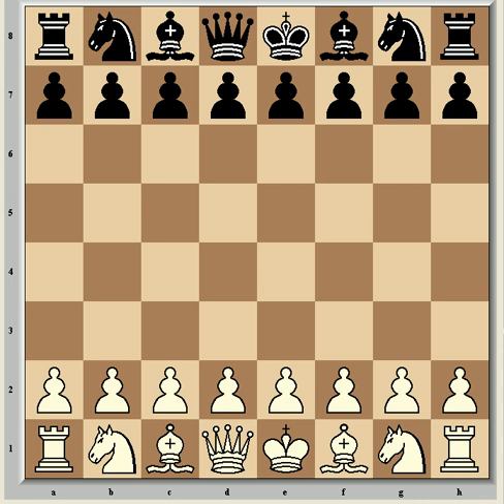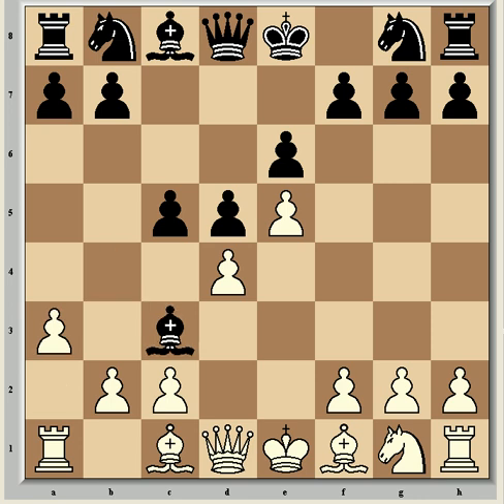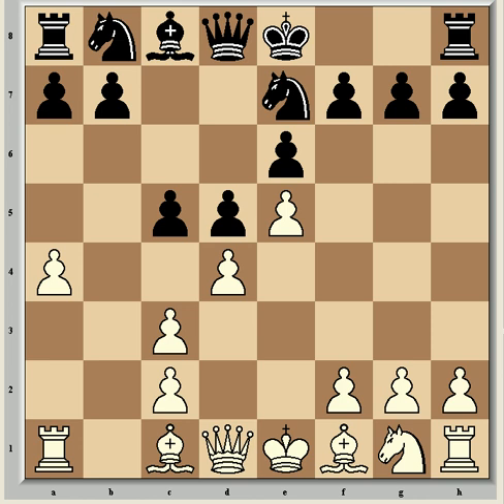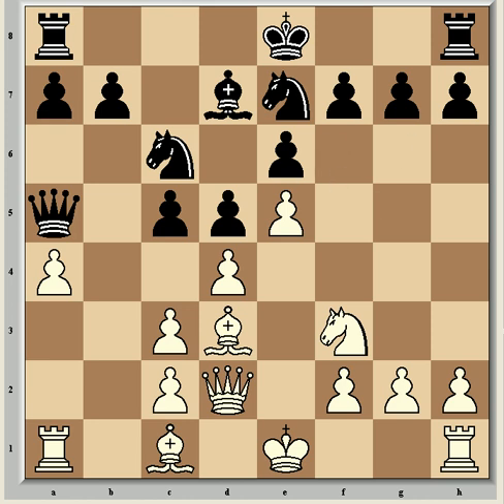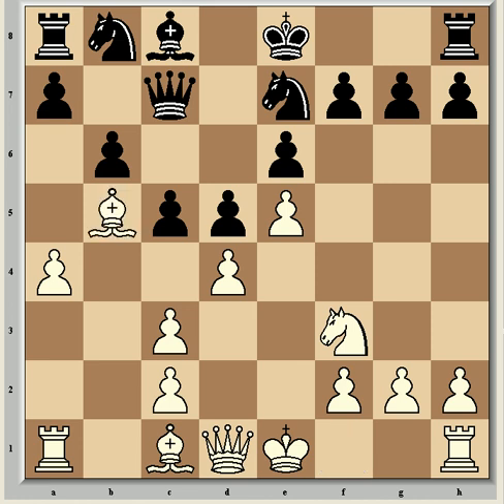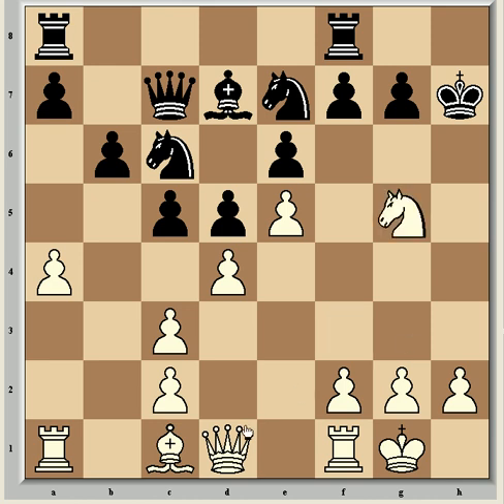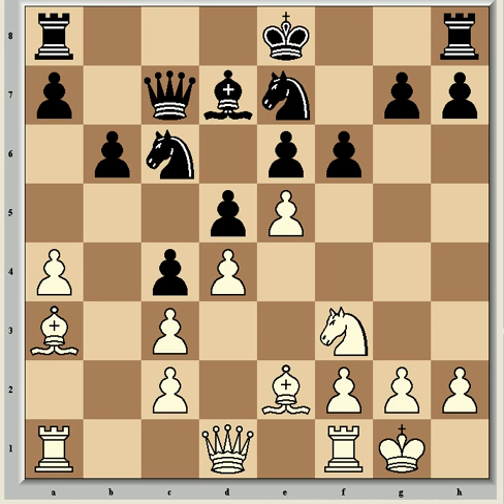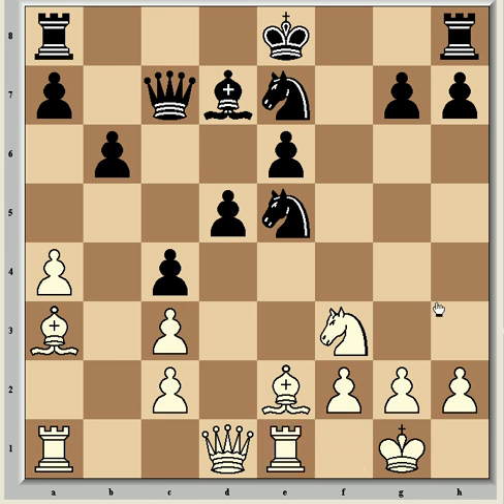Bobby Fischer Vs. Klaus Darga, 1960 - part one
The first instalment in the new Bobby Fischer series.